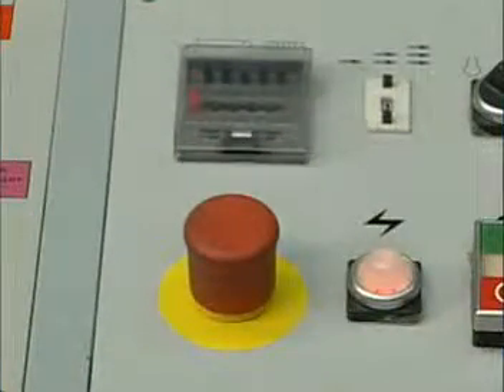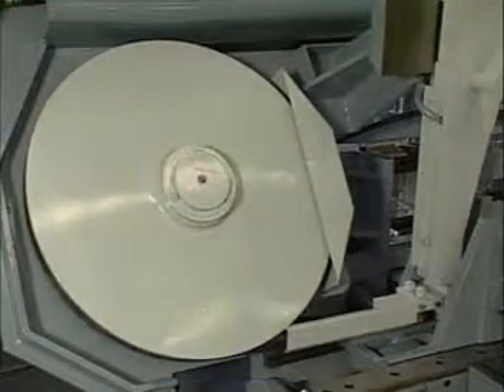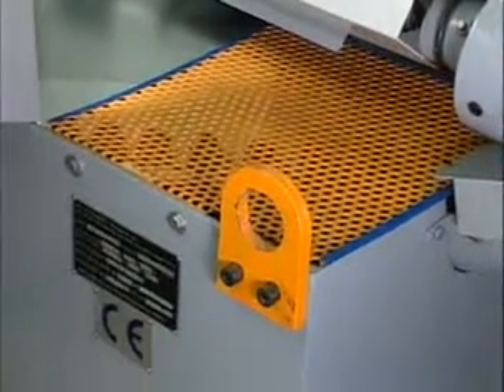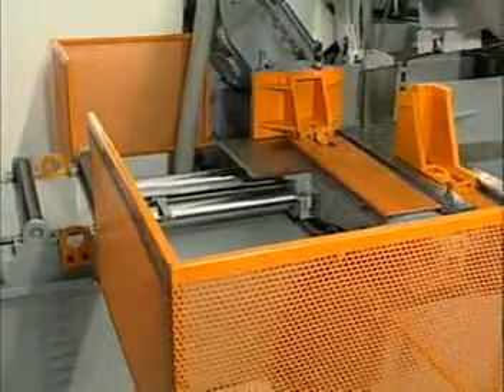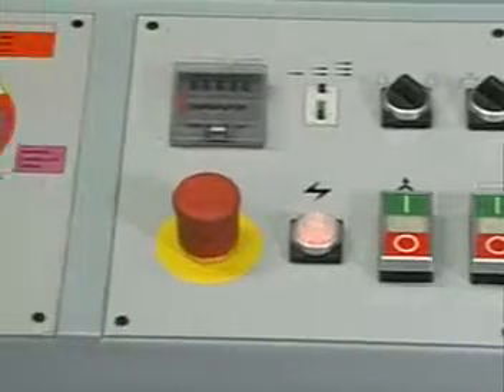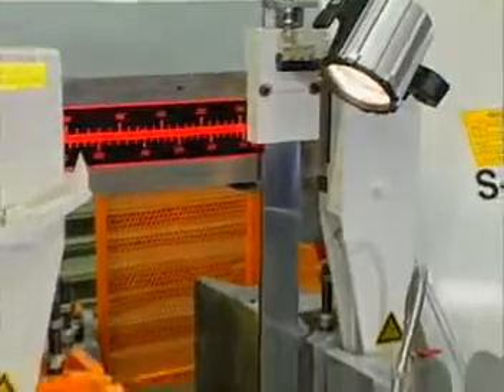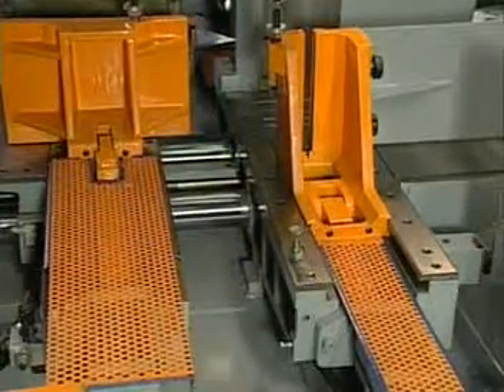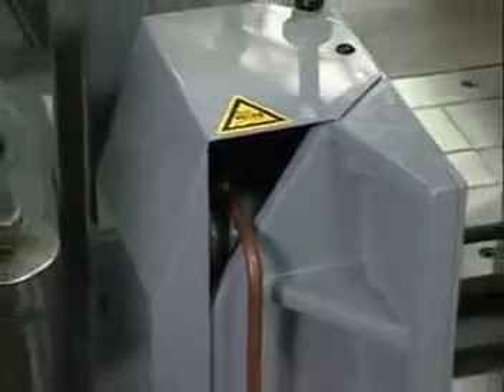Everising H 360HA Automatic Bandsaw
Twin pillar shuttle vice automatic with NC control

►NC control for cut length and number of pieces
►Colour touch screen control panel with 9 programs
►Hydraulic centreless swarf conveyor
►Detachable hydraulic bundle vices (2 x pieces)
►Variable blade speed with inverter & digital display
►Split front vice for nib free cutting
►Hydraulic blade tensioning
►Floating shuttle vice system (400mm max stroke)
►Material height detector with rapid approach
►2000mm roller table with adjustable vertical Rollers